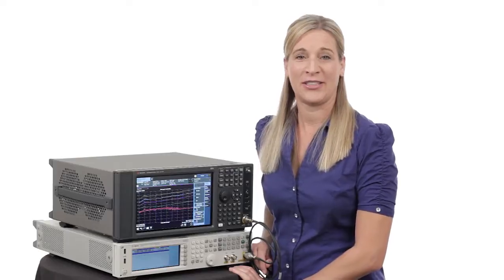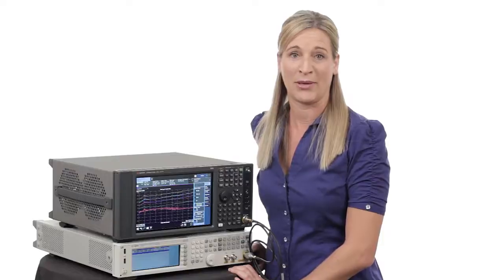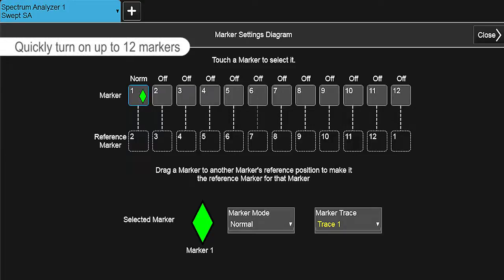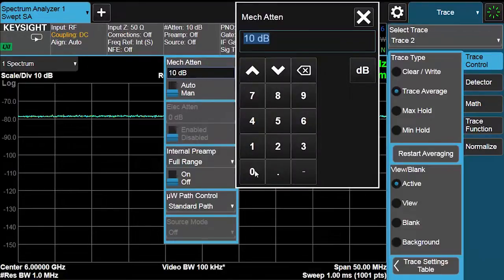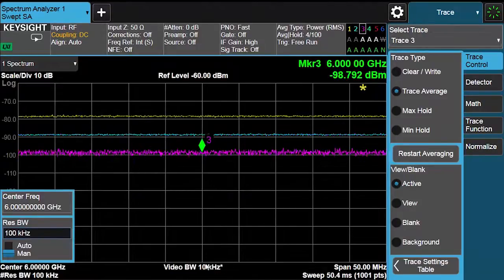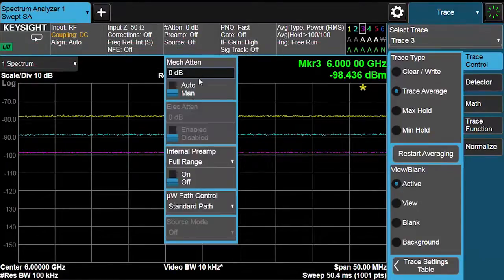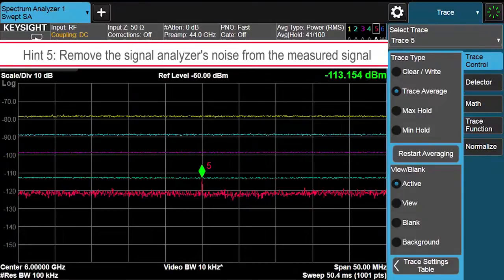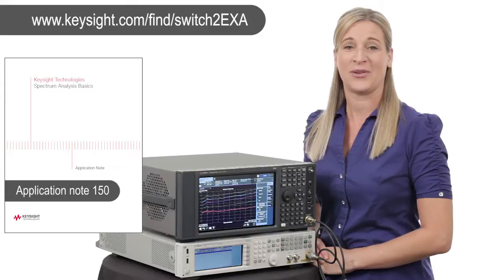Measuring At / Below Signal Analyzer Noise Floor | EXA Signal Analyzer with Multi-touch UI |Keysight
Easily implement techniques to improve signal analyzer sensitivity when measuring at or below the noise floor of the instrument with the newly designed, intuitive multi-touch UI. Watch the video to see how.